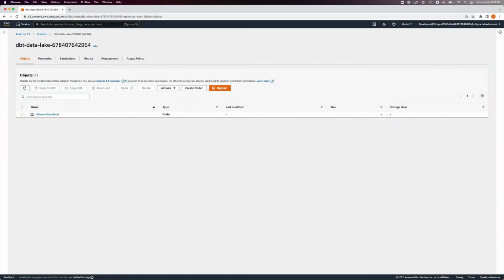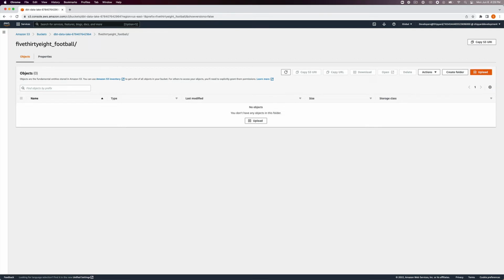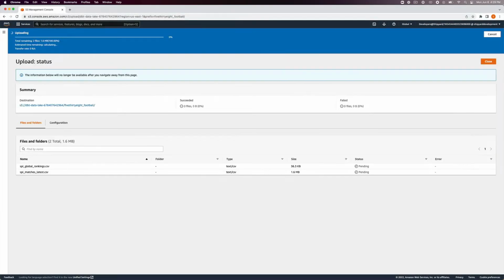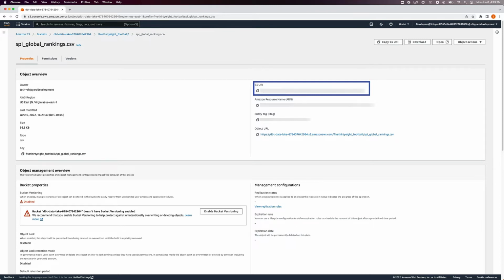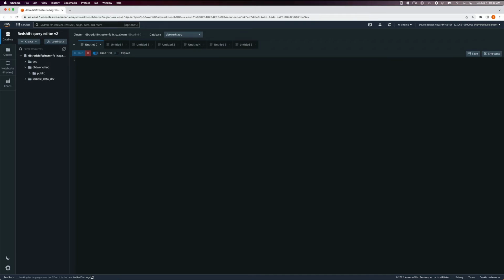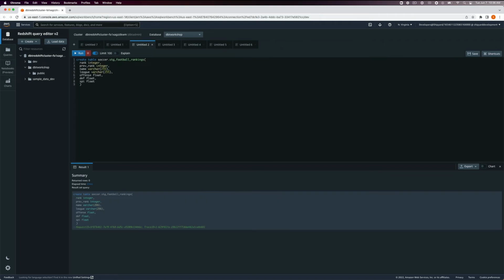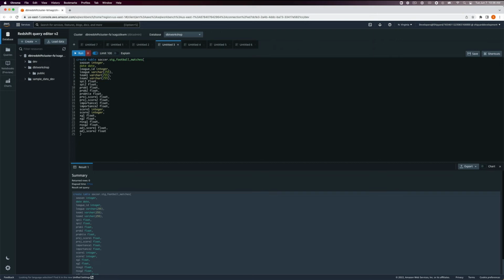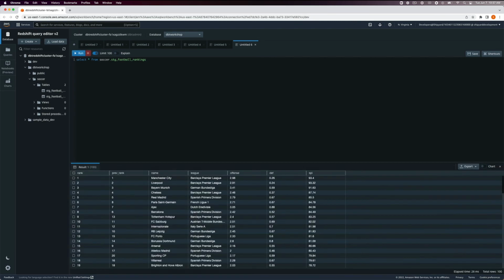Your Best dbt Core and Redshift Guide: Part 1/3 Sample Data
Learn how to get started with dbt Core and Redshift with part 1 of our 3 part "Getting Started with dbt Core" guide

In part 1, you will have your sample data set up in Redshift to begin the dbt Core process.

𝐏𝐚𝐫𝐭𝐬 𝐨𝐟 𝐭𝐡𝐞 𝐬𝐞𝐫𝐢𝐞𝐬:
◦𝗦𝗲𝘁𝘁𝗶𝗻𝗴 𝘂𝗽 𝗦𝗮𝗺𝗽𝗹𝗲 𝗗𝗮𝘁𝗮 → You are here!